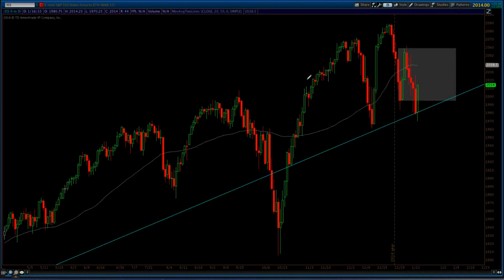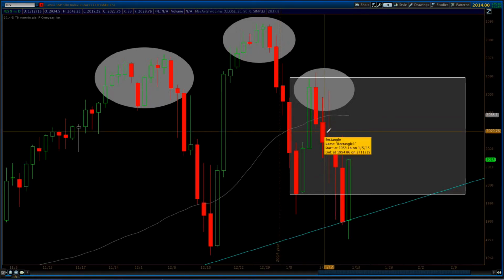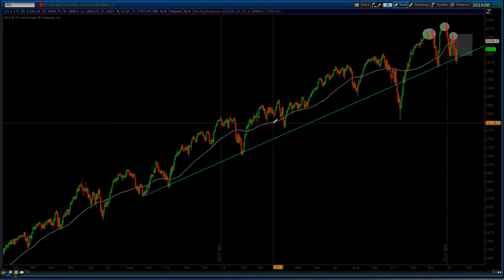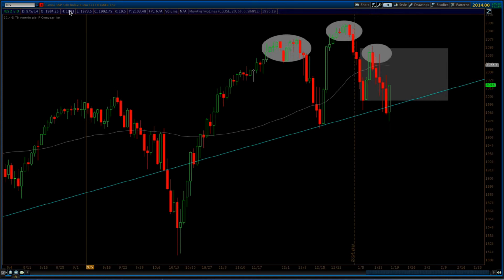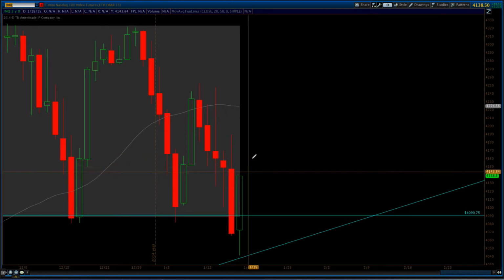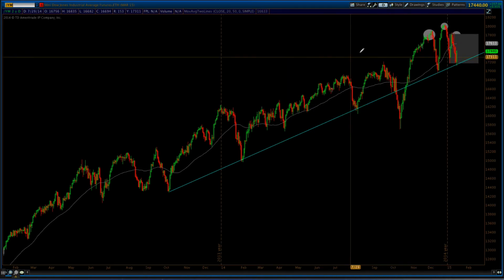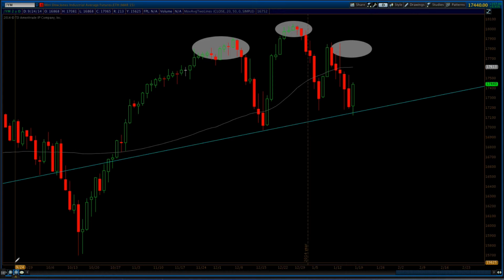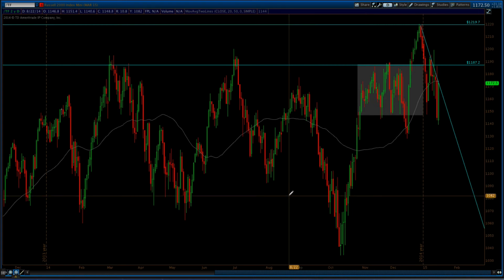Stock Market Outlook - January 17, 2015